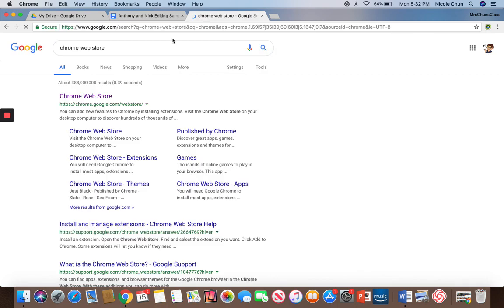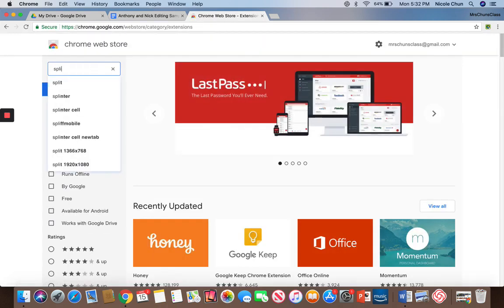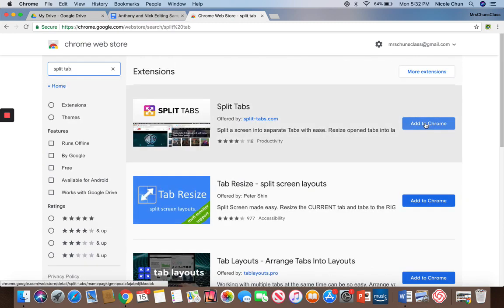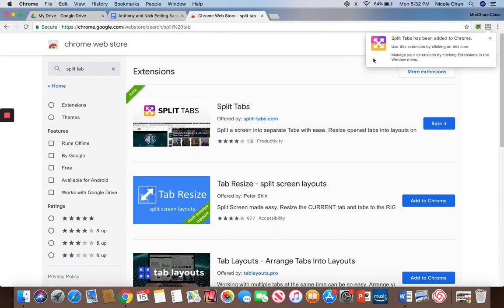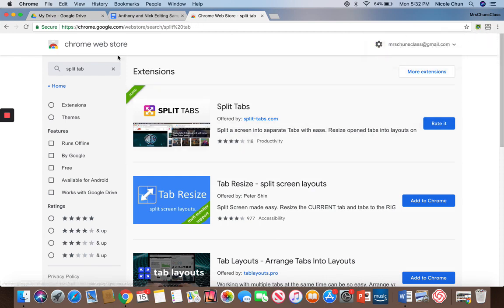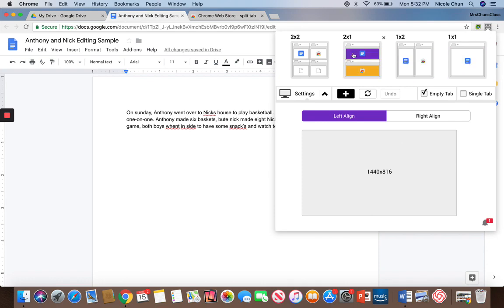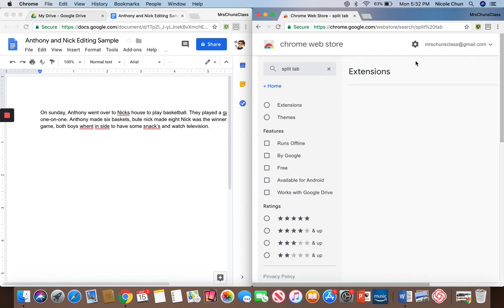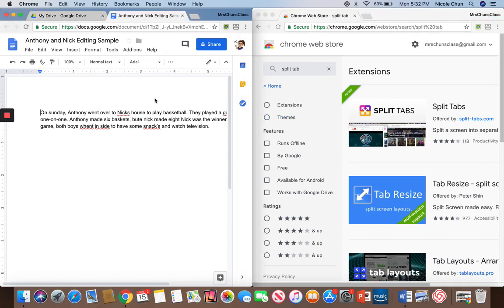Using Split Tab Extension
A short screencast to help you use the Chrome Extension Split Tabs Tech in Two (plus a few) is for quick tech tips that I love to share. Teachers, I know you are busy so I try to keep these videos short.